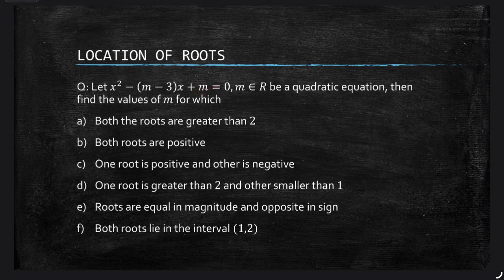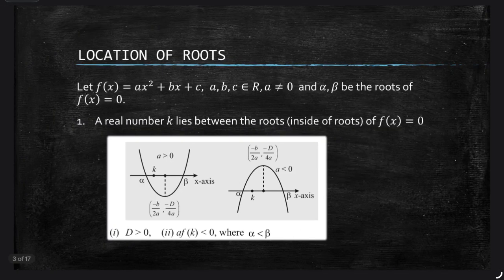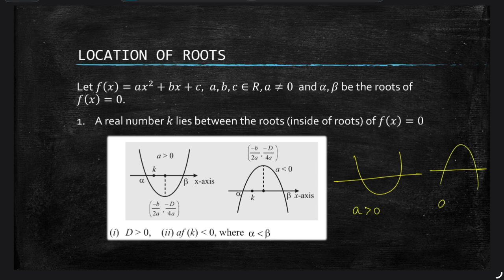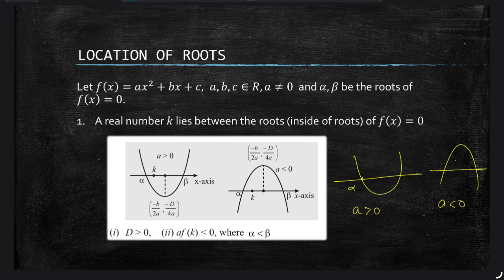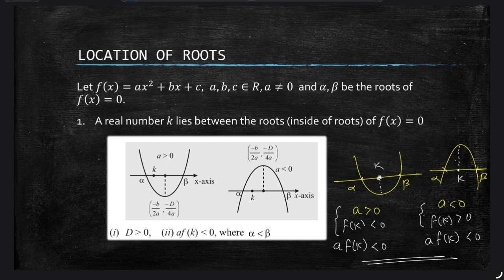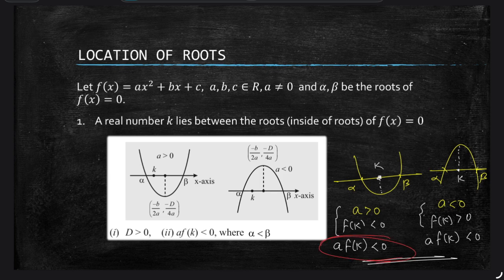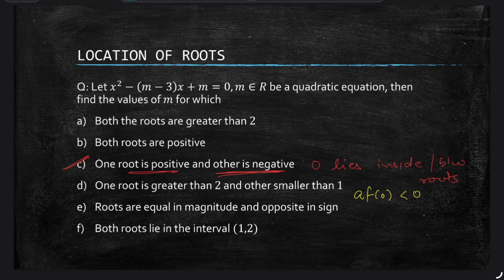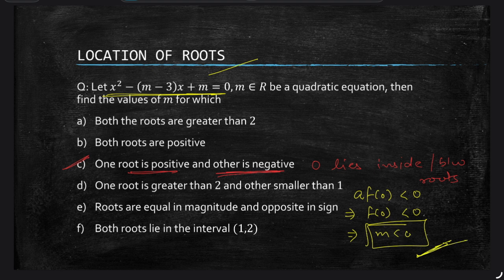Part-1: Category-1: Number ‘k’ lies in between the roots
Part-1: Location of roots - Quadratic Equation